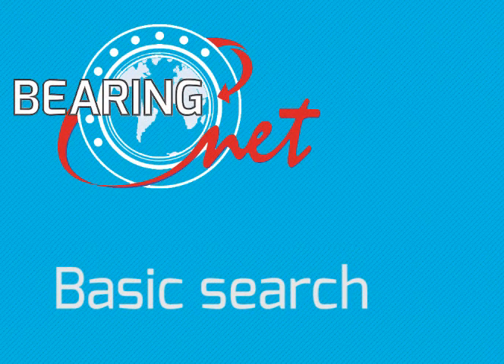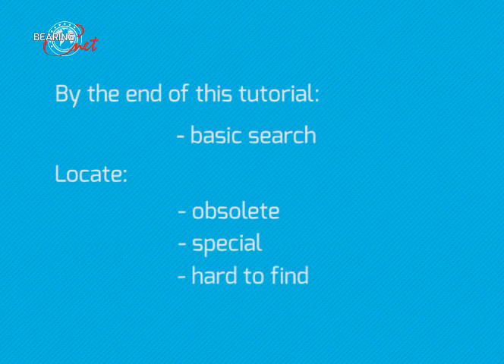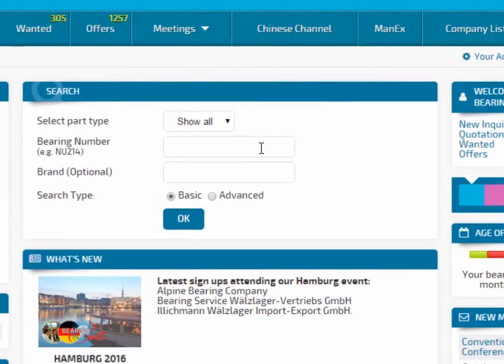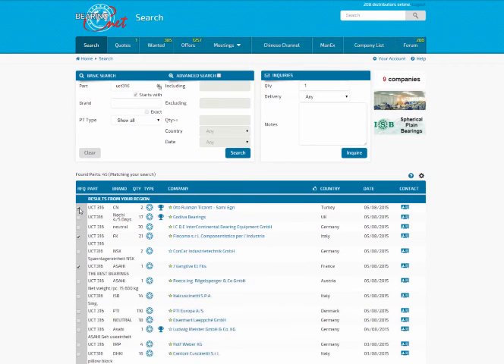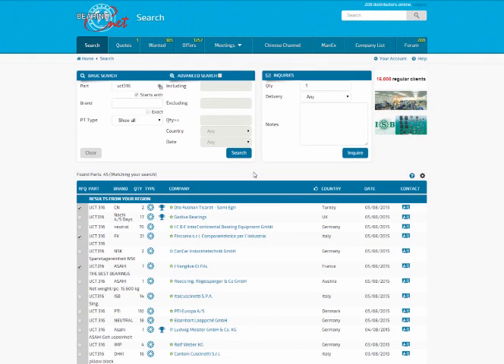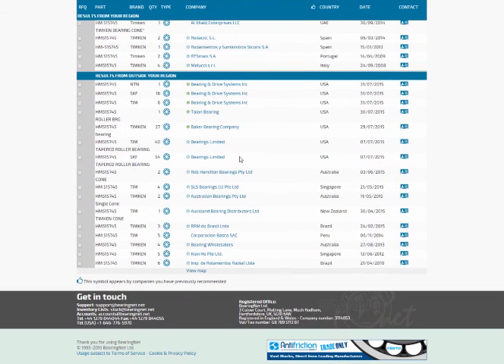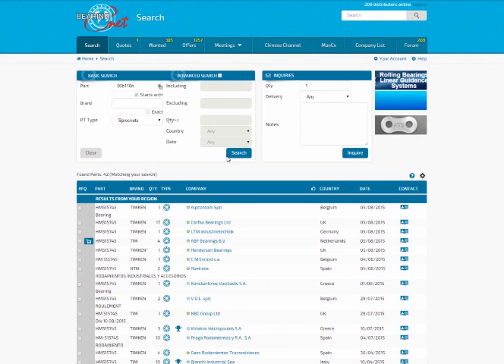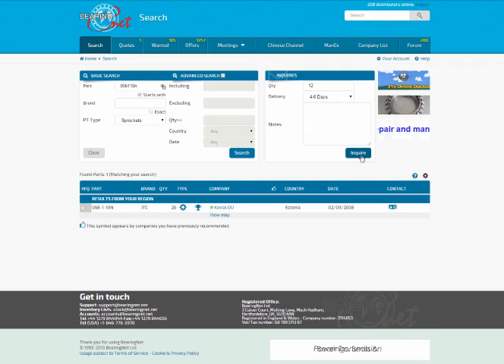BearingNet Basic Search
A quick video demonstrating how to use the basic search feature on BearingNet